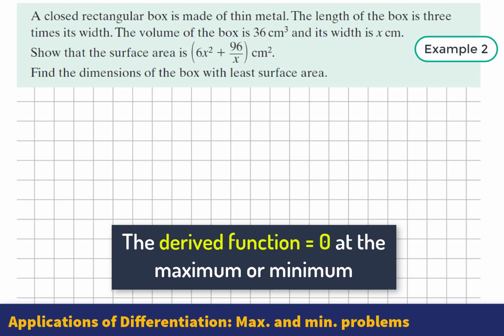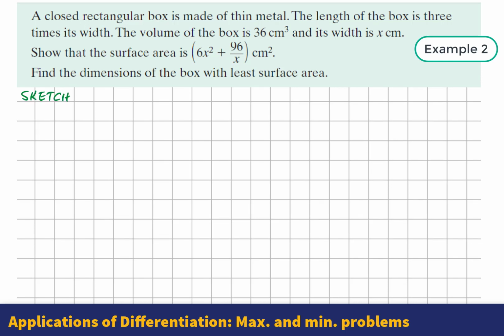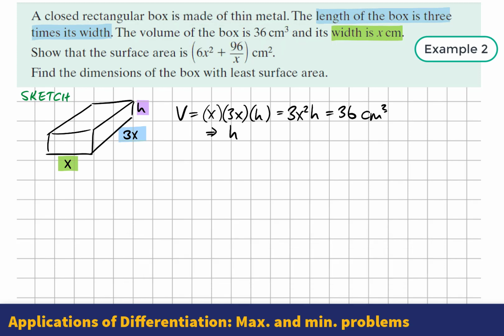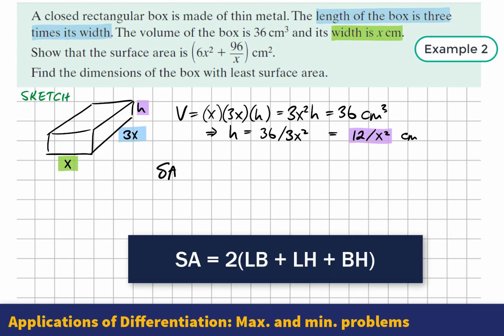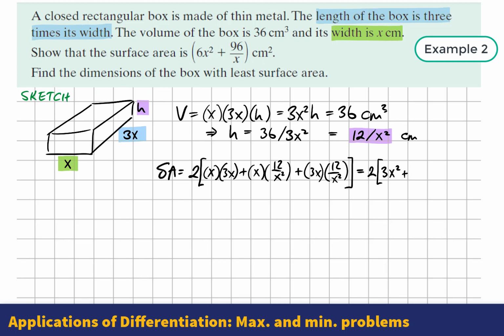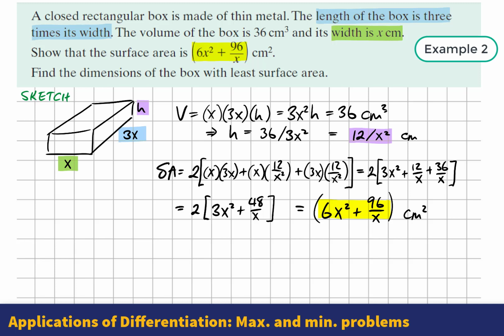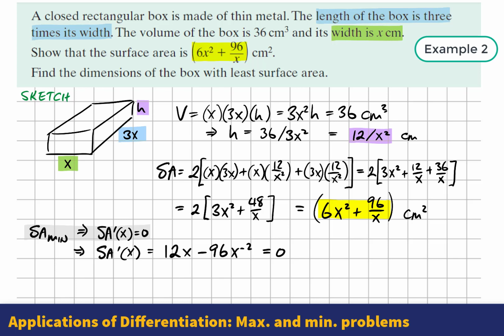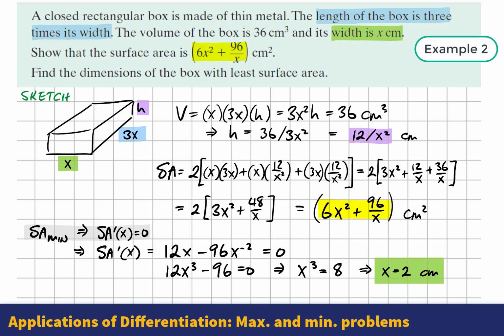Differentiation 2 e g 4 2 Max and min problems